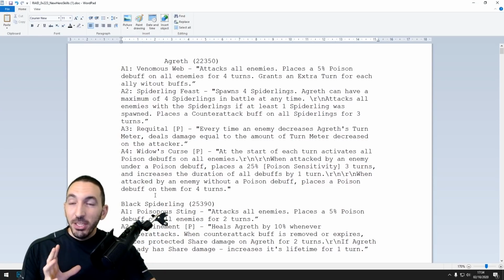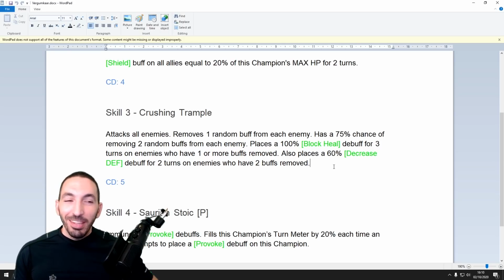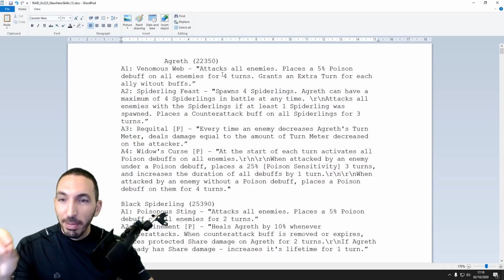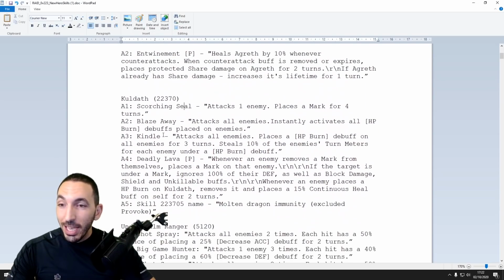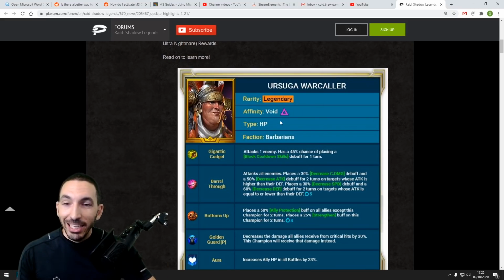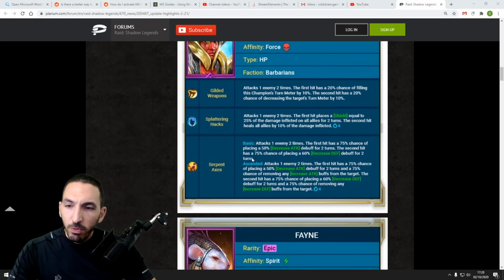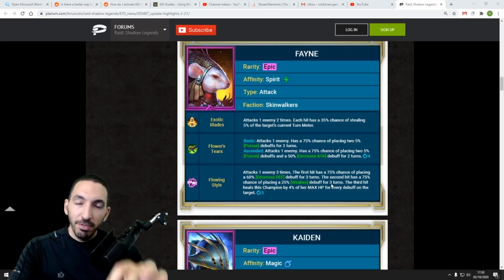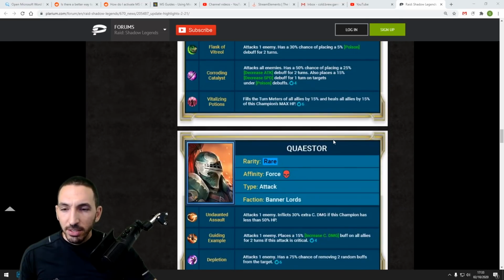LEAKED DOOM TOWER BOSSES?! - NEW FUSION & NEW CHAMPIONS COMING IN 2.21 | RAID SHADOW LEGENDS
Intro 00:00
New Fusion 00:56
New Patch 04:12
Leaks? 04:50
New Patch 10:00